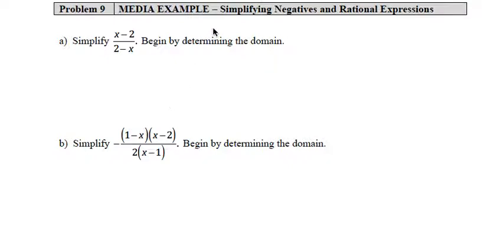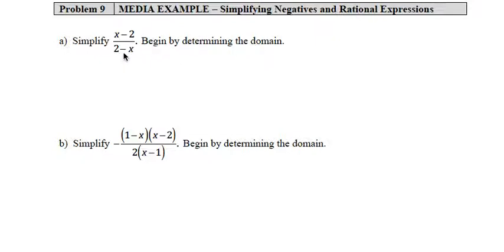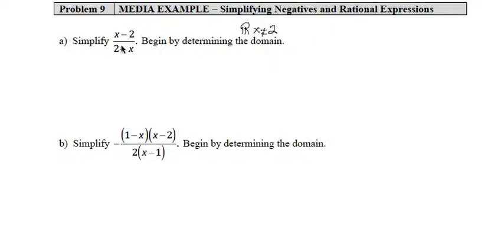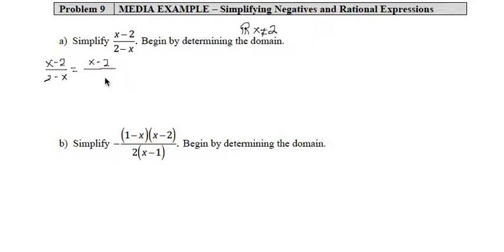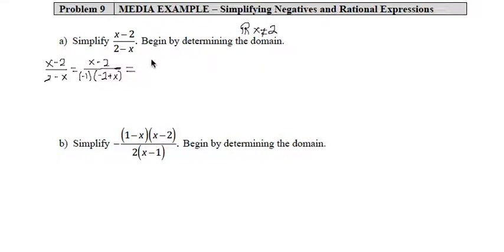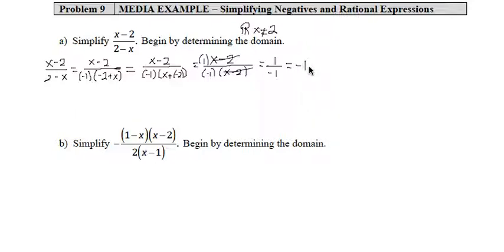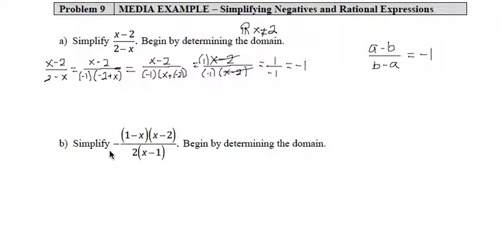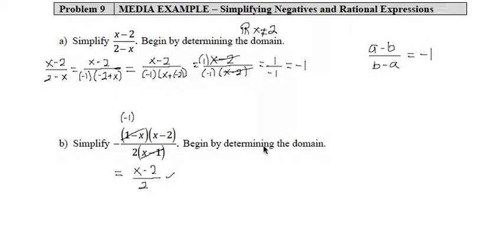MAT12xV5 L10 MediaProb9